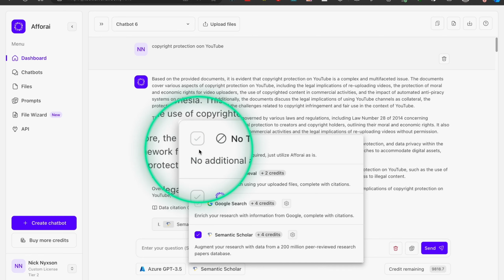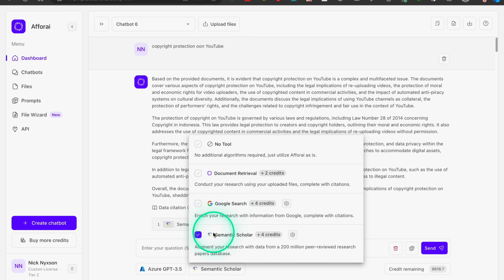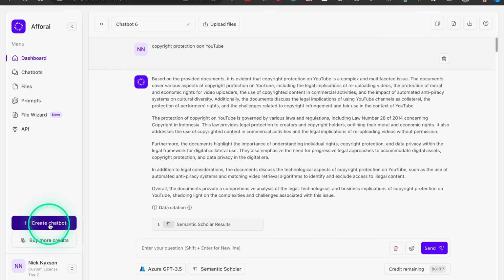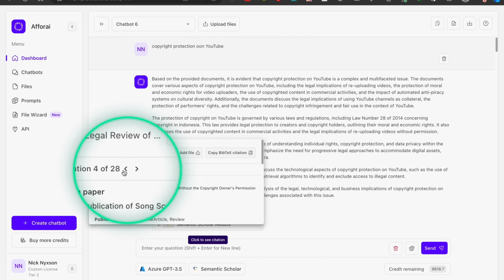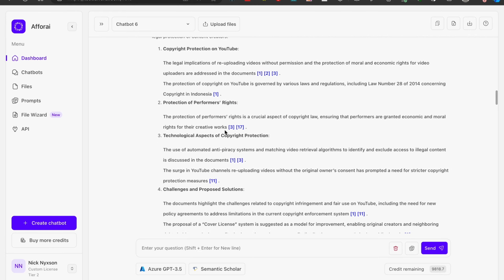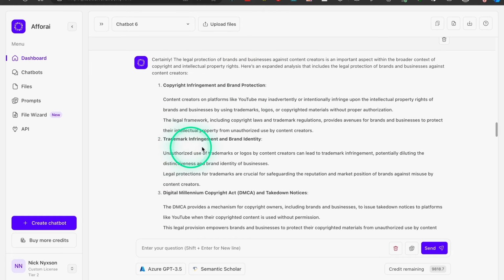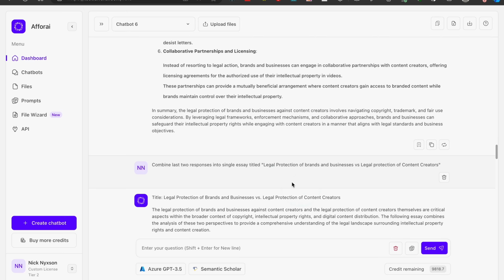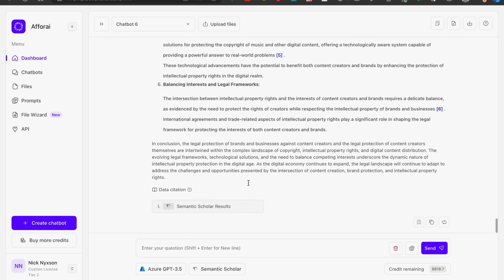Semantic Scholar tool with Afforai // #5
Learn how to do comprehensive research and learning with AI with the help of Afforai, the best AI research and learning tool.

• 0:00

• afforai
 • afforai lifetime deal
 • afforai appsumo
 • afforai appsumo deal
 • afforai review
 • afforai tutorial
 • how to use afforai
 • review of afforai
 • honest review of afforai
 • afforai overview
 • afforai app review
 • afforai software review
 • afforai app
 • afforai reviews
 • ai research assistant
 • afforai software
 • ai chatbot
 • ai
 • research tool
 • research assistant
 • best ai research assistant
 • ai copywriting tool